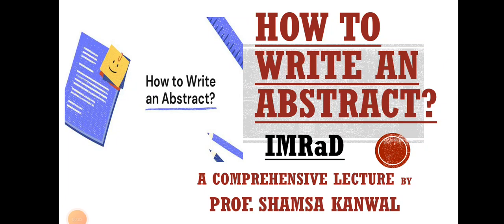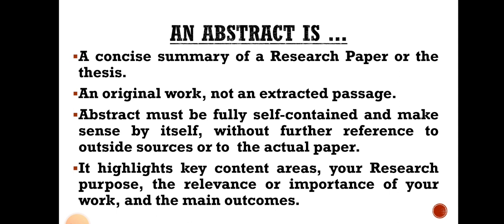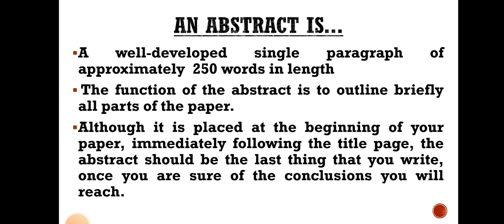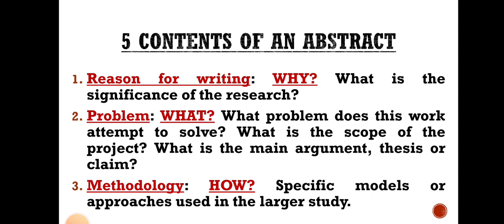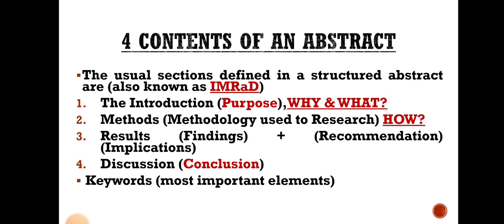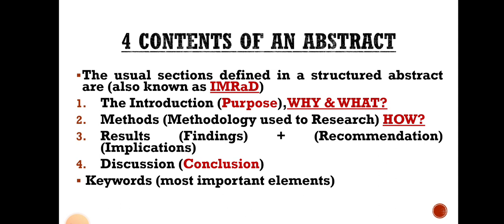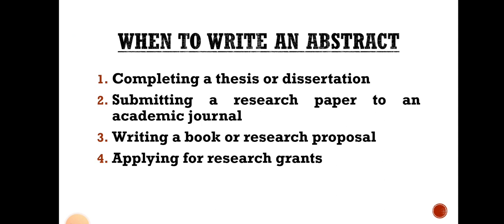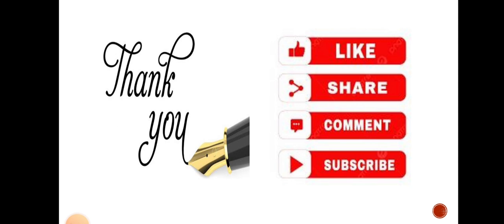HOW TO WRITE AN ABSTRACT?/WHAT IS IMRaD?/CONTENTS OF ABSTRACT/BS/PROF. SHAMSA KANWAL